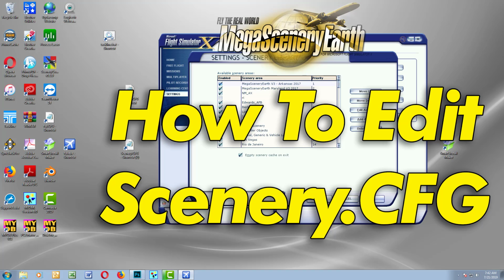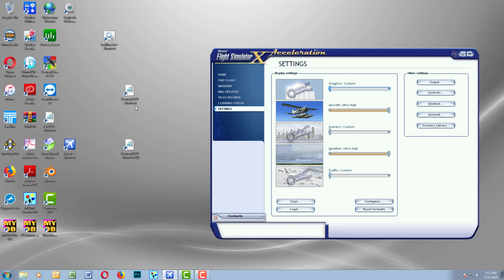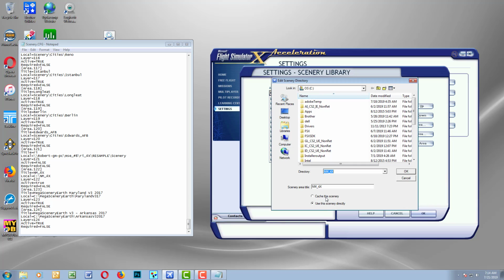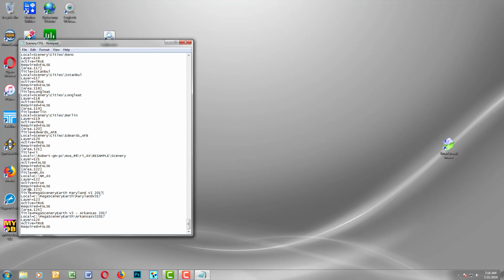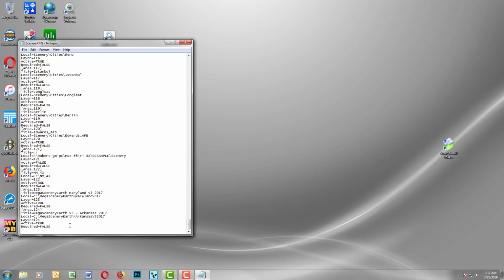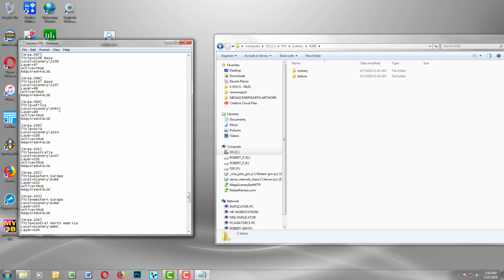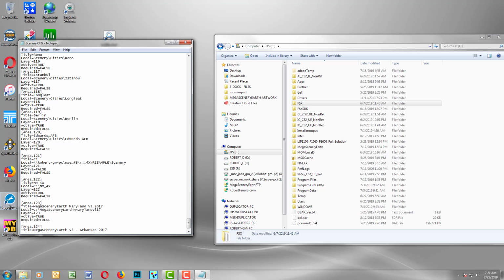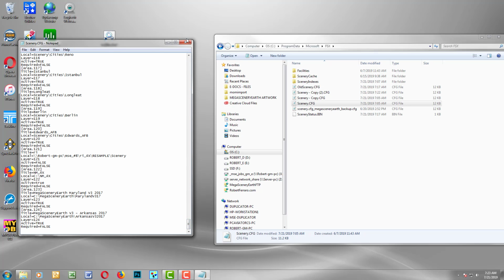How to Edit Scenery.CFG in FSX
This tutorial shows you how to edit Scenery.CFG file in FSX so you can easily manually add scenery or correct any errors you get on startup of FSX relating to scenery not being found.